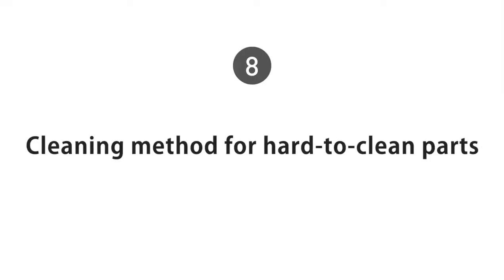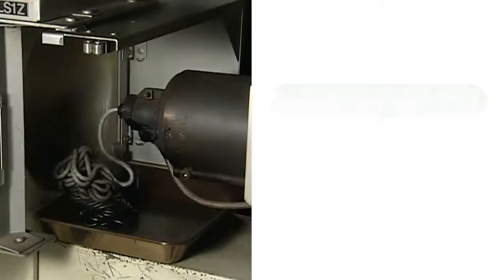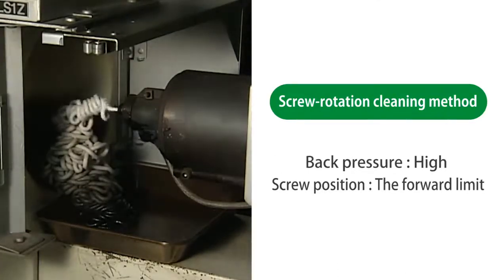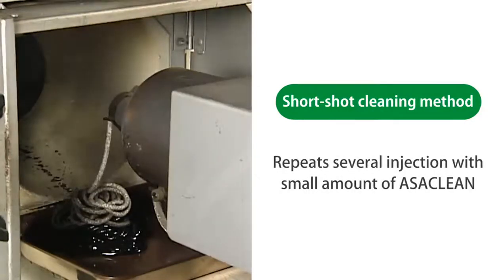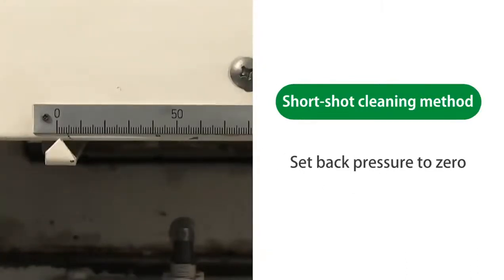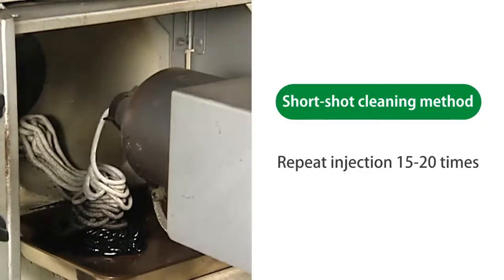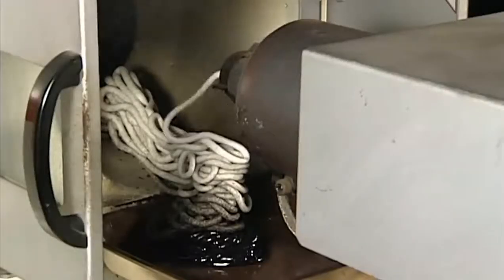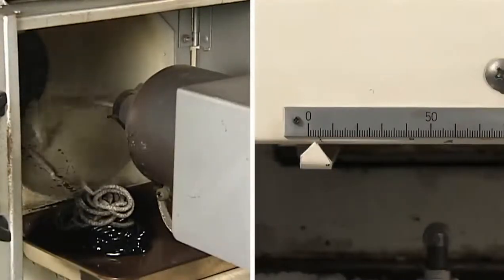How to Purge Hard to Clean Parts in Injection Molding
This video explains how to use Asaclean Purging Compounds to clean hard-to-clean molds or parts.  These tips will help process engineers and maintenance managers go from good part to good part with less downtime and scrap.